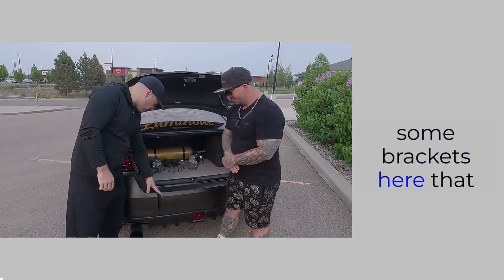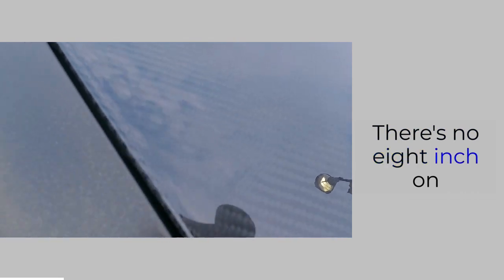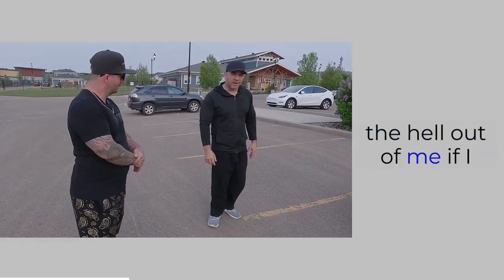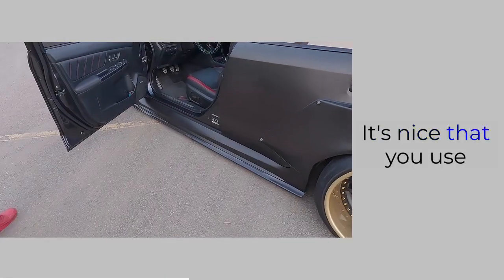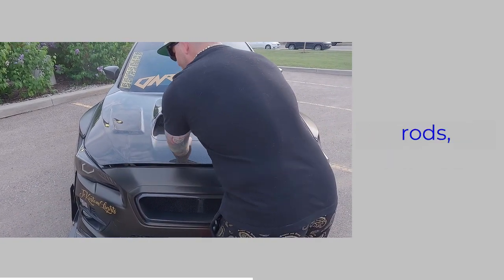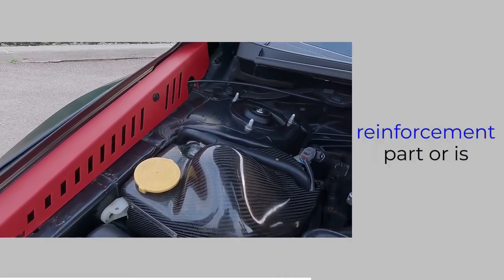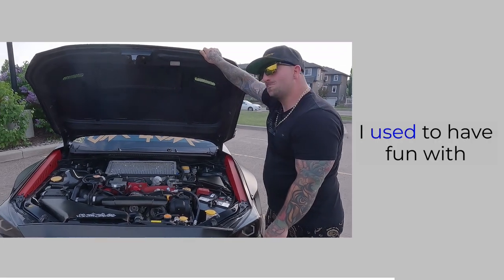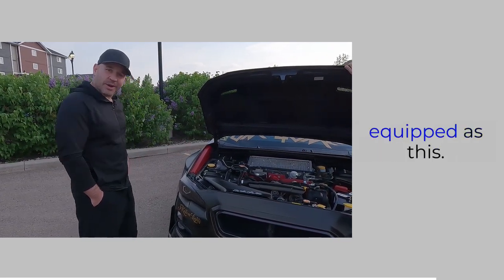Incredible Body Kit!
Fast Drives:  2017 Subaru STI

Amazing what happens when you're at the Drive-In Barber And Detail Shop...you run into other car enthusiasts!  Chris meets up with Scott and his incredible 2017 Subaru STI.  From the wild body kit and aero to the crazy two-pump air system, this Subie is one for the ages.

Follow Scott and his STI build on Instagram!

Visit the Drive-In Barber Shop!

Attention Canadian Musicians! If you want your music on our videos, send your tracks to us at . We want to promote local artists and give them exposure!